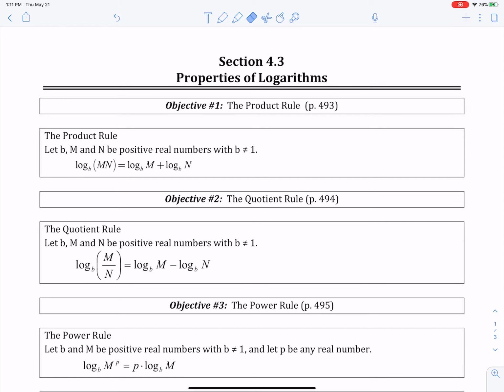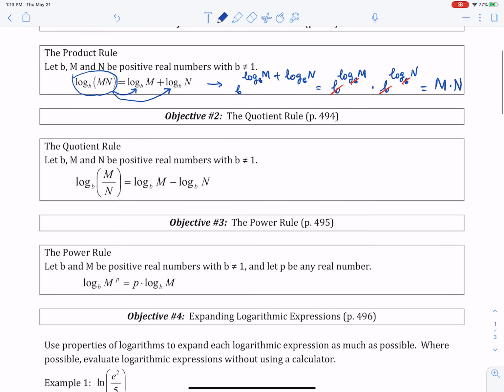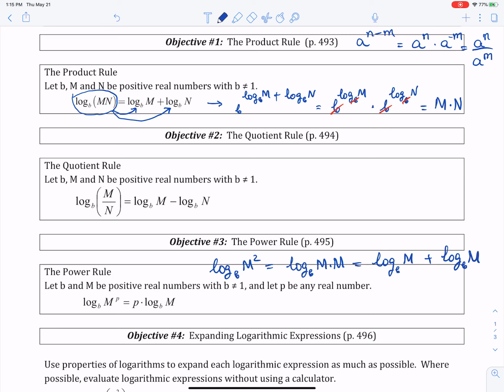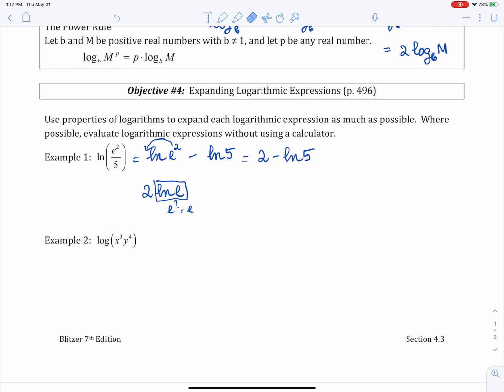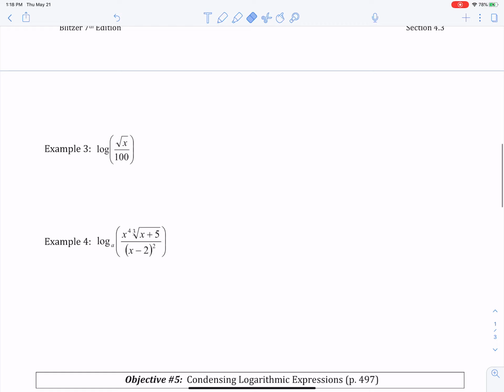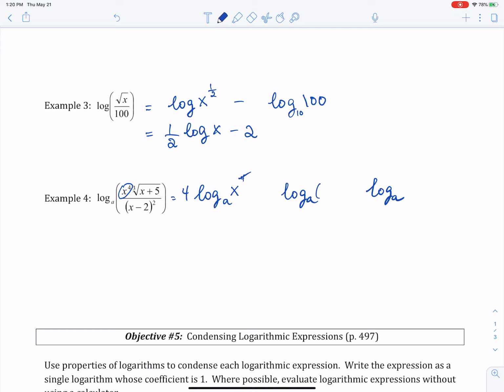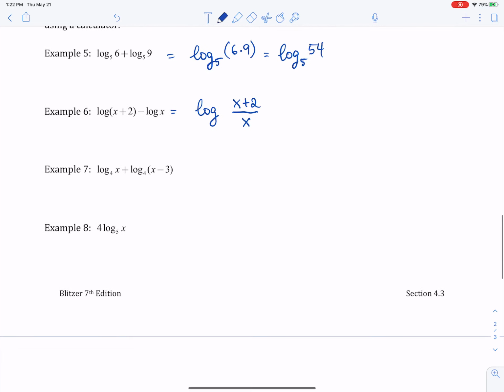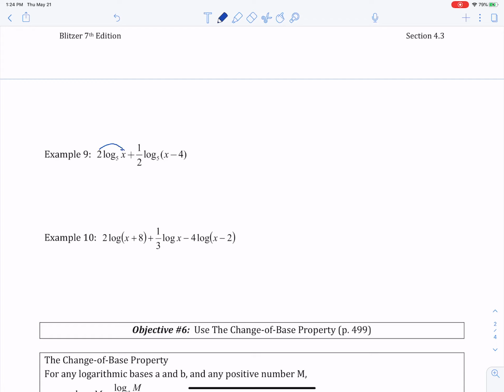MATH 1314 Properties of Logarithms Part 1